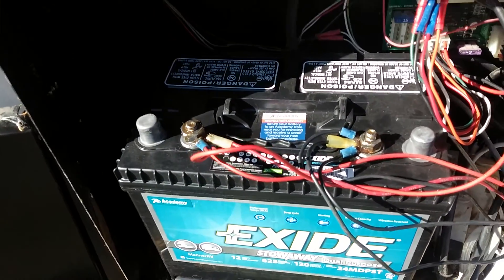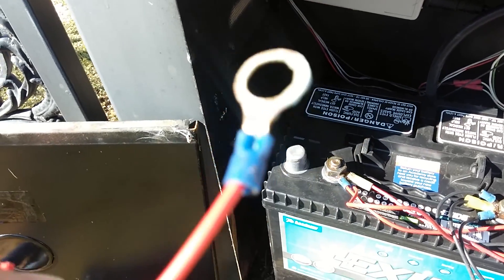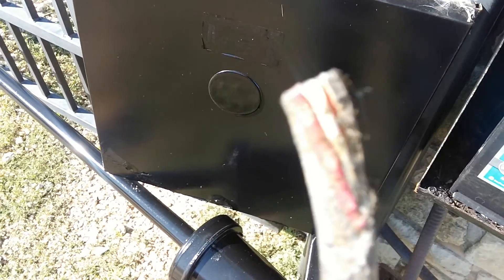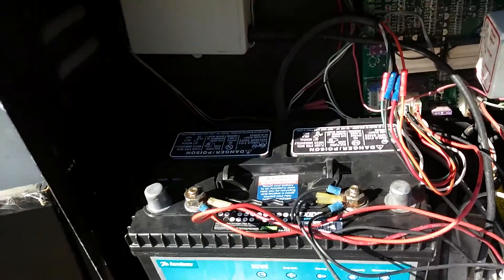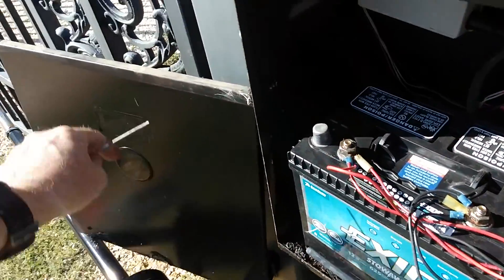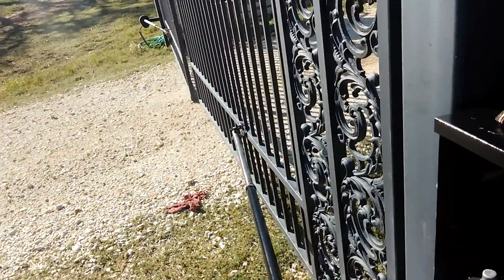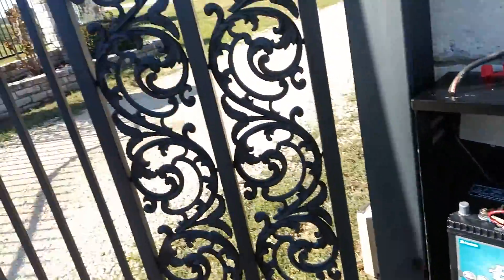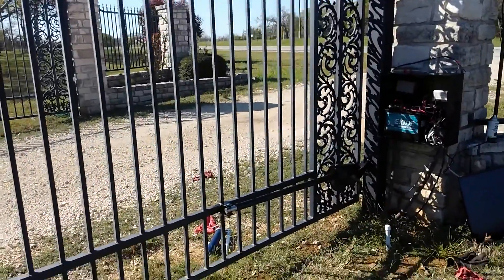Apollo 1600 double swing gate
Service call part 2